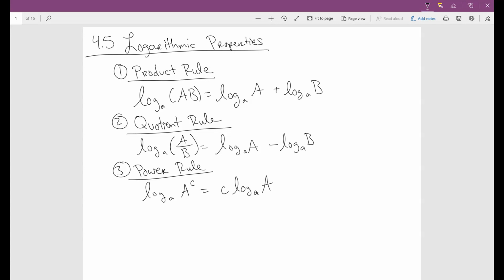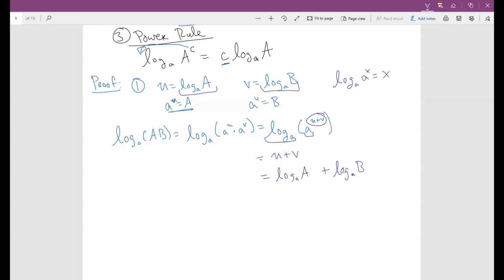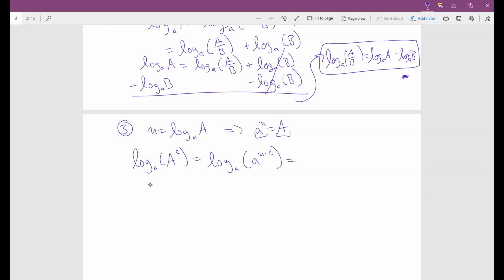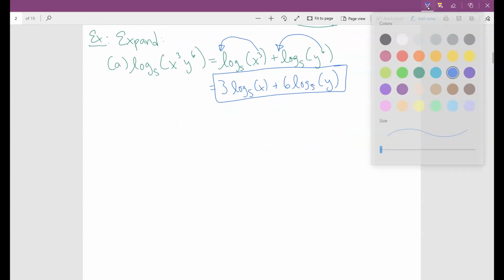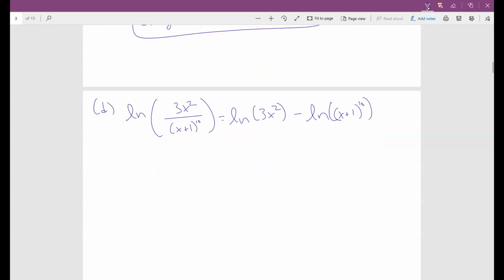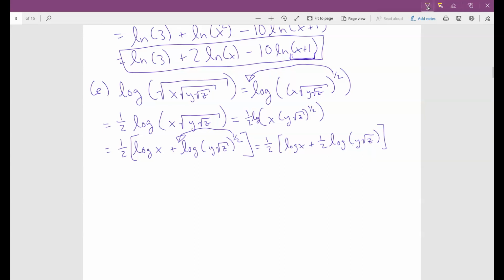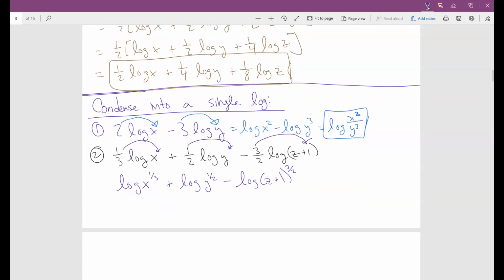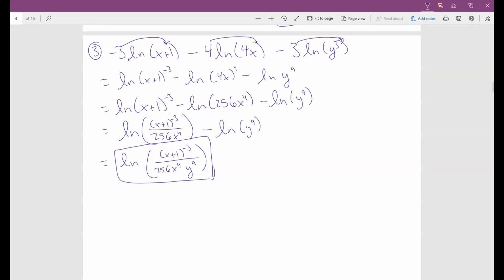Math 141: Properties of Logarithms